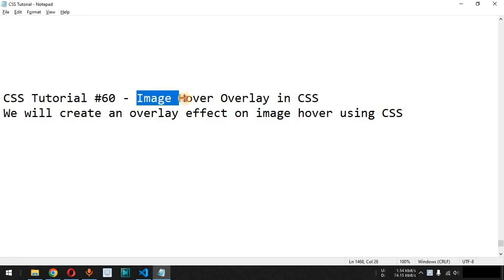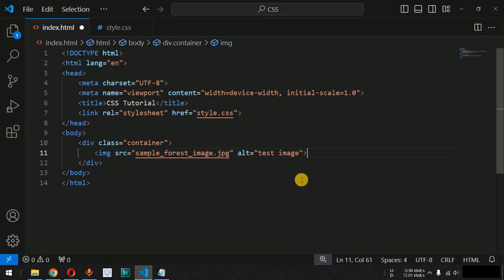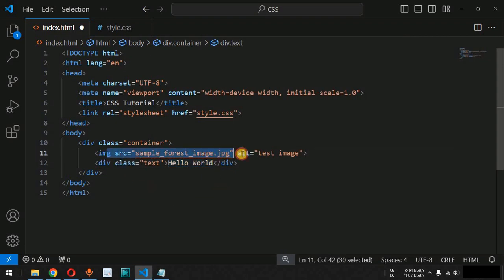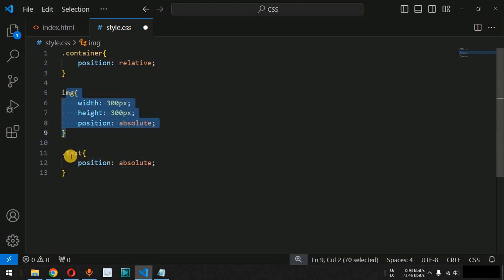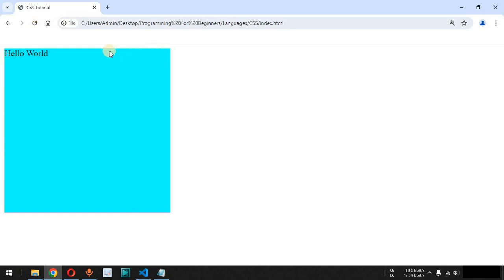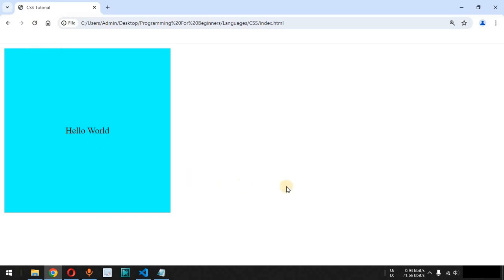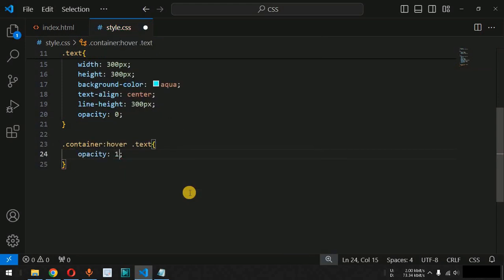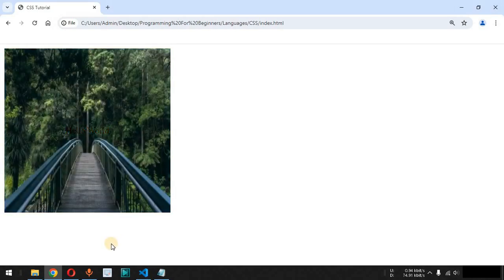CSS Tutorial #60 - Image Hover Overlay in CSS | Programming For Beginners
In this video by Programming for beginners we will see Image Hover Overlay in CSS with the help of examples

We will create an overlay effect on image hover using CSS